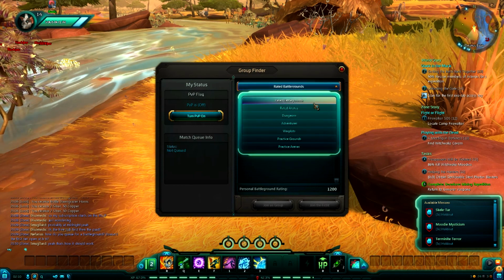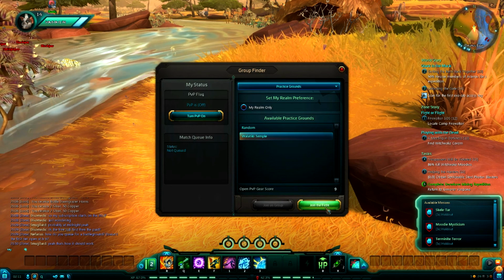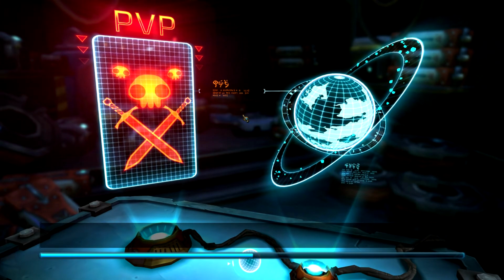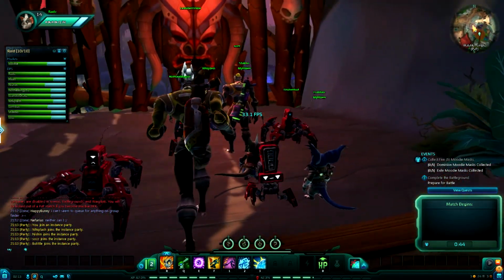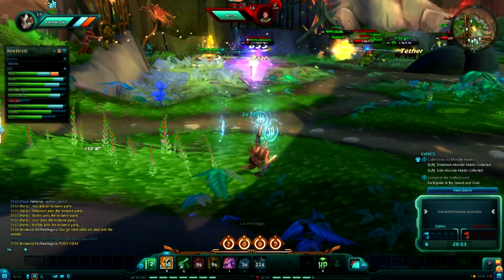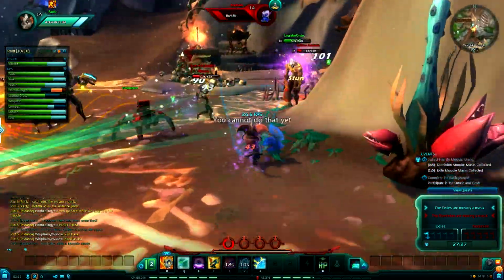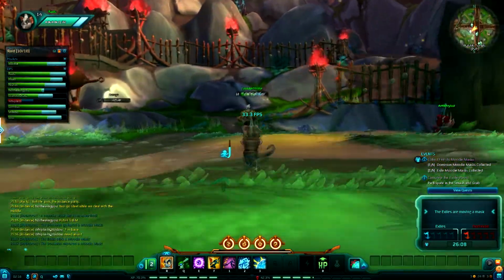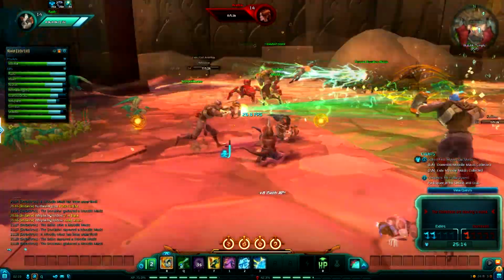Wildstar First Impressions: Part 2-PVP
Part 2 of my impressions of Wildstar during the Open Beta event.